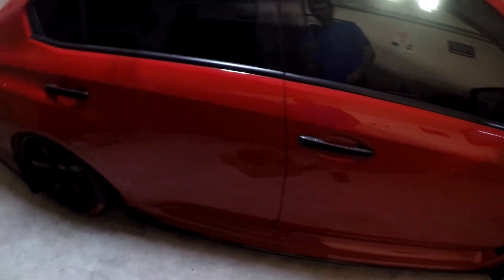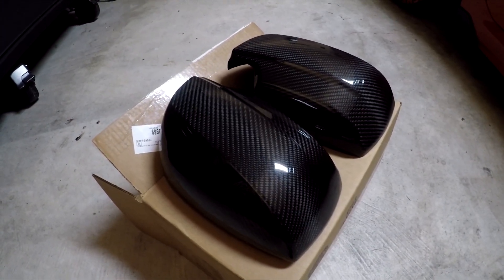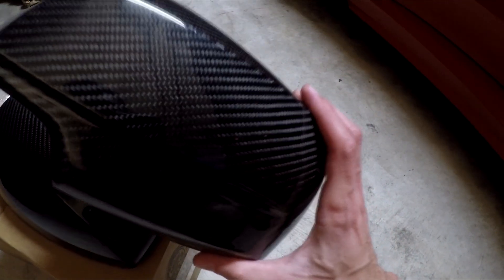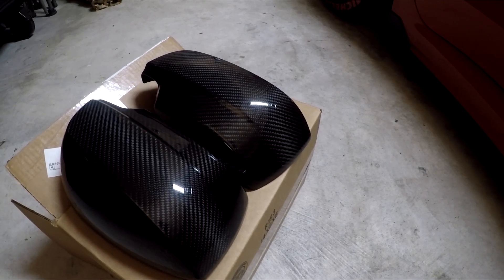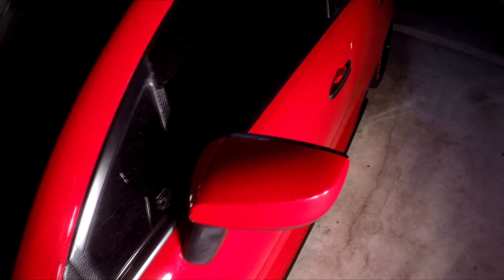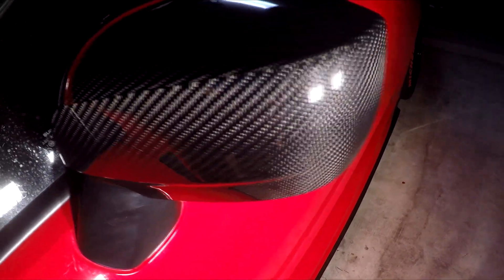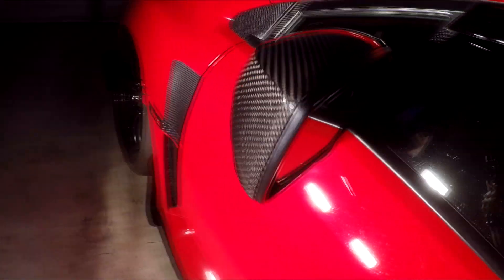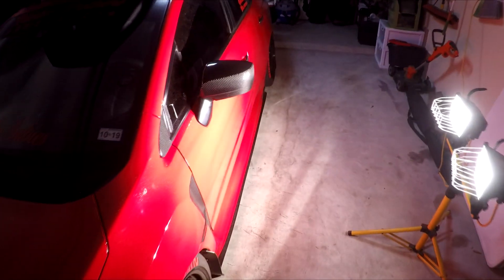2017 WRX Carbon Fiber Side Mirror Covers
I wanted to make a quick install video of my new carbon fiber side mirror covers from Subispeed. These really change the look of the cars and pair nicely with the carbon fiber headlight eyebrows I purchased. The install is really easy. Basically just prep, peel and apply. The covers have been on for a week now and I havent seen any peeling or bending.